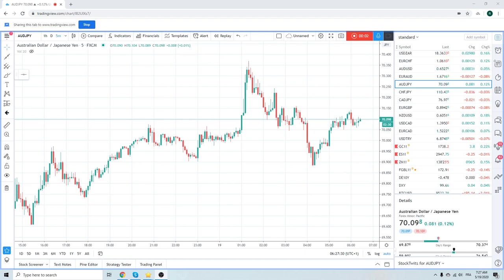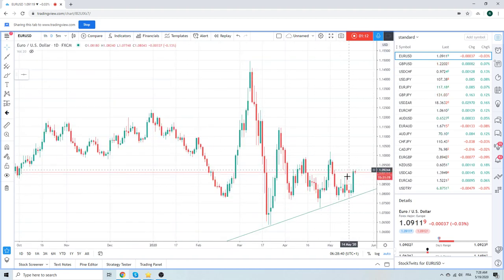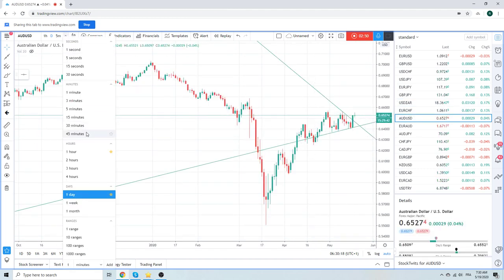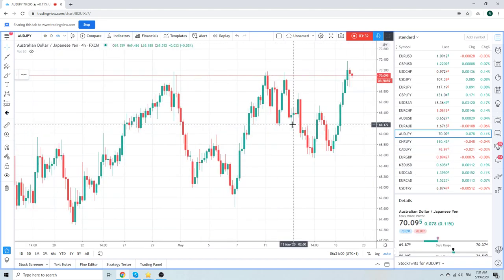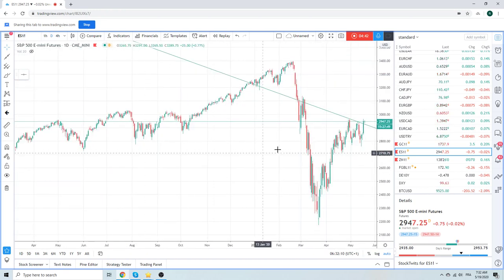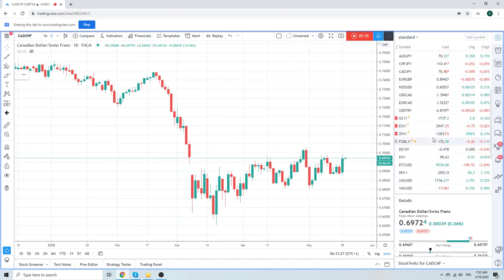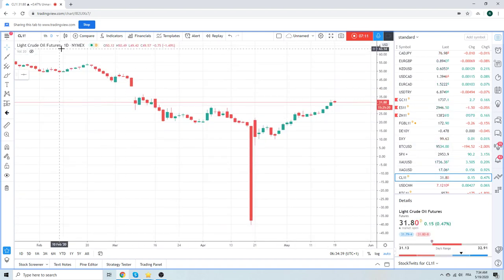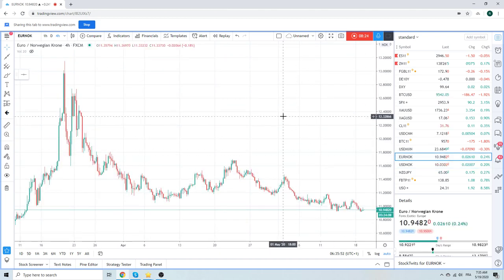Forex Trader's Morning Call 19May20 (SPX, ES1, AUGJPY, USDNOK)